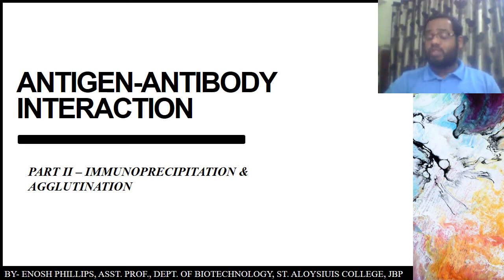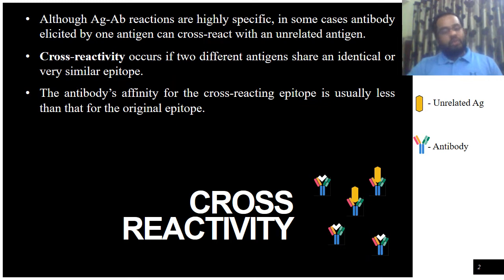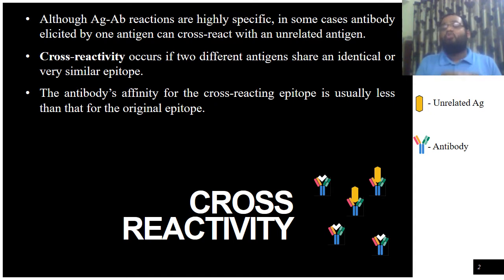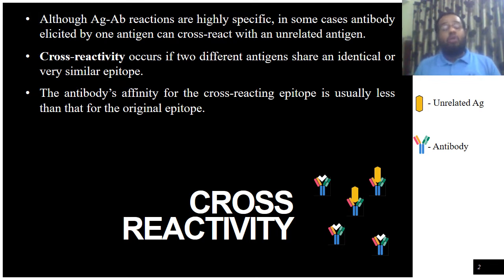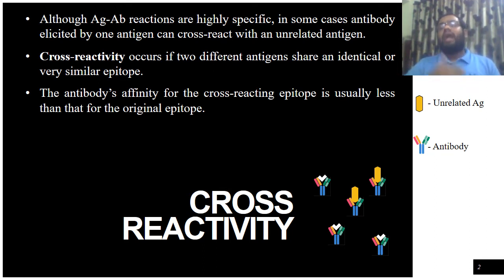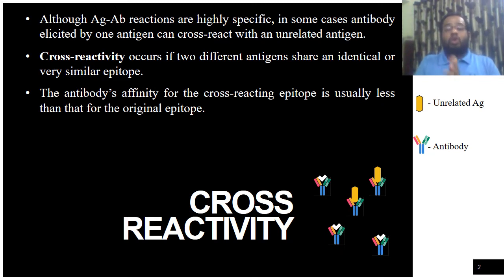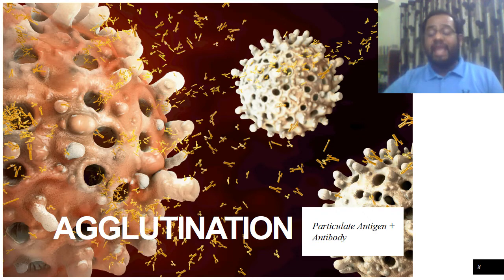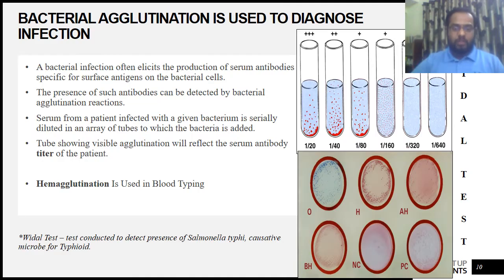Antigen Antibody Interaction Part 2 (Immunoprecipitation and Agglutination)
Immunoprecipitation and Agglutination are the two principal phenomena that has been exploited for the clinical diagnosis not only for infection of bacterial and viral origin but also for the detection of proteins and doping. This video talks about the various assays based on immuno-precitation and agglutination reaction between antigen and antibody.

Prepared by - Enosh Phillips, Asst. Prof, Dept. of Biotechnology, St. Aloysius College, Jabalpur